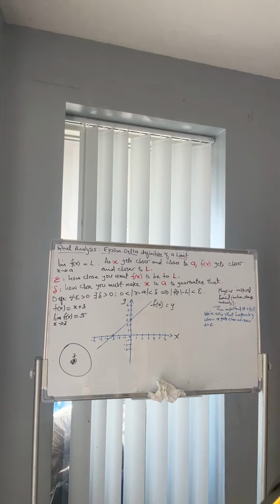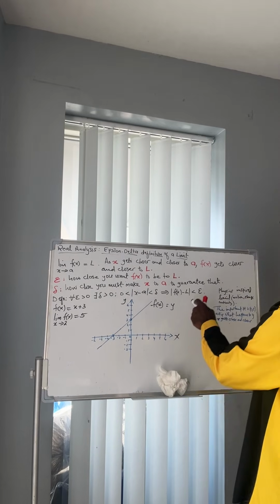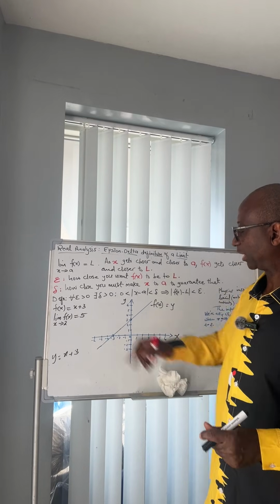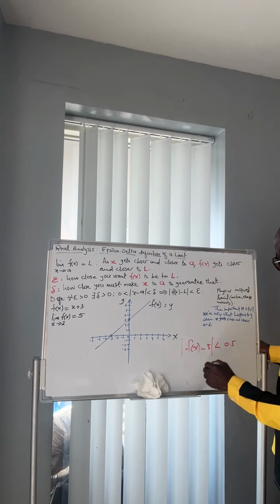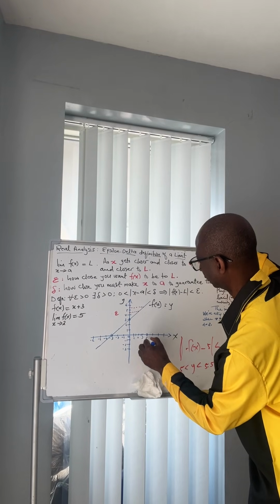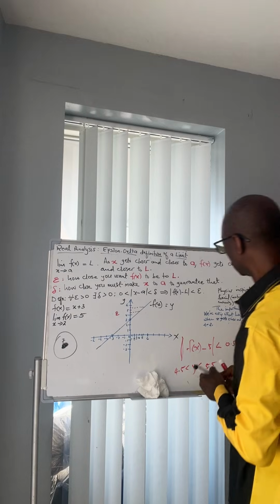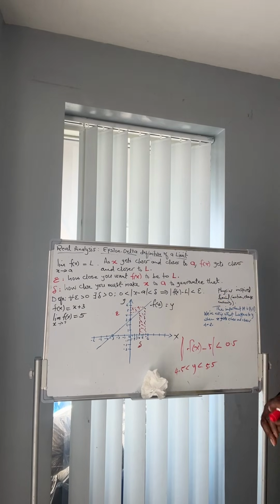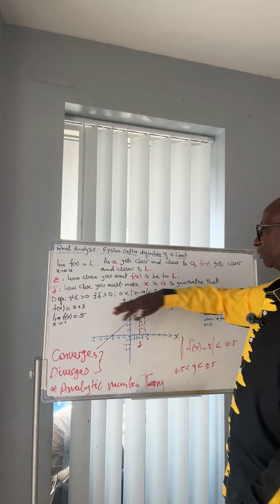14 August 2026